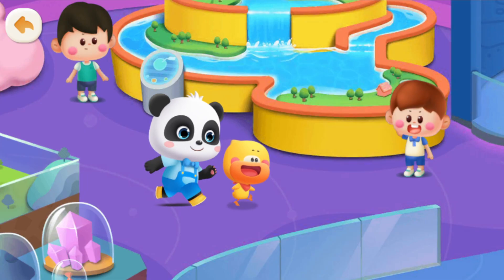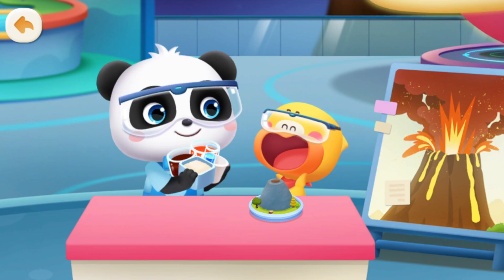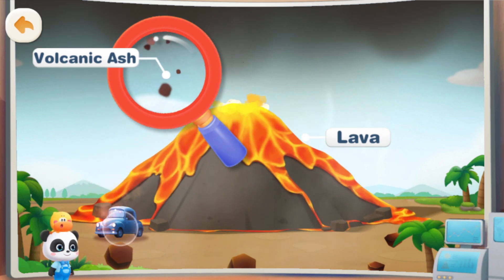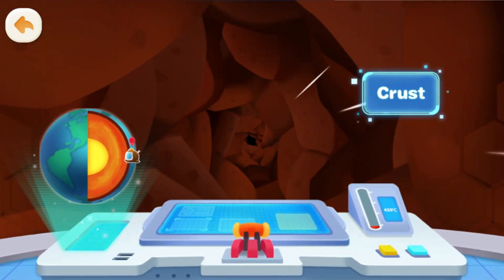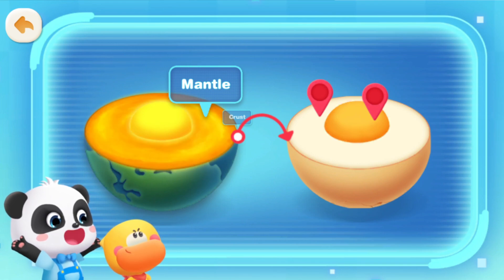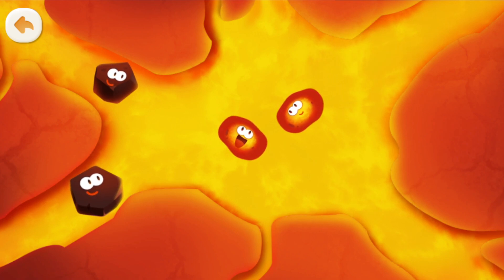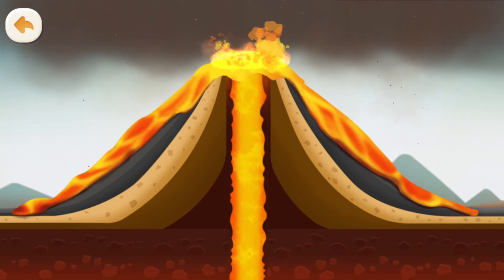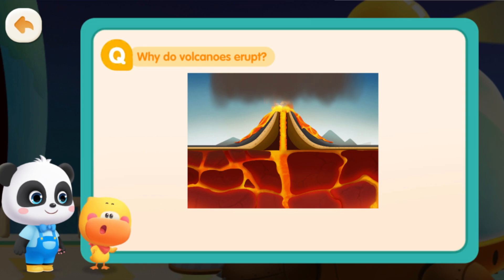How to Make Artificial Volcano? | Kids School | Kids Cartoon | Baby Panda | Kids Science | Babybus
Welcome to BabyBus Kids Science! There are various science topics, wonderful exploration activities, and scientific experiments that can spark kids' interest in science and make it easy for them to understand the mysteries of science!

FEATURES:
- 64 mini-games to inspire kids' interest in science;
- 11 scientific topics such as natural phenomena, knowledge of the universe and more;